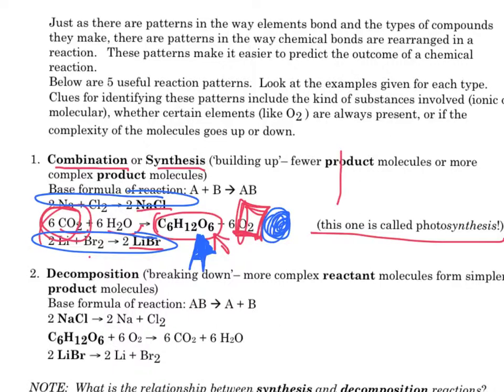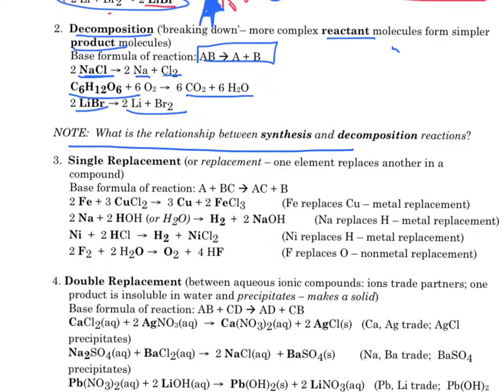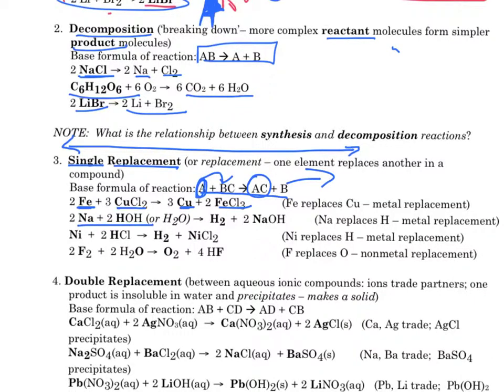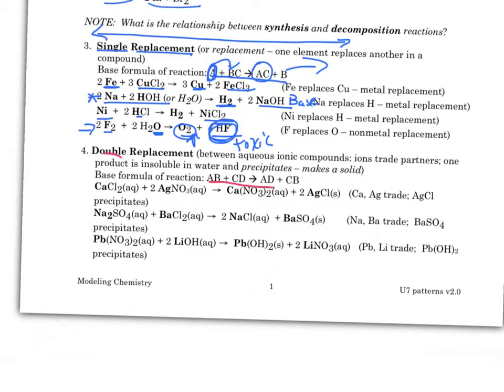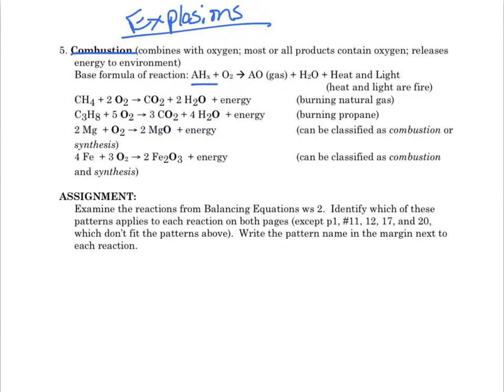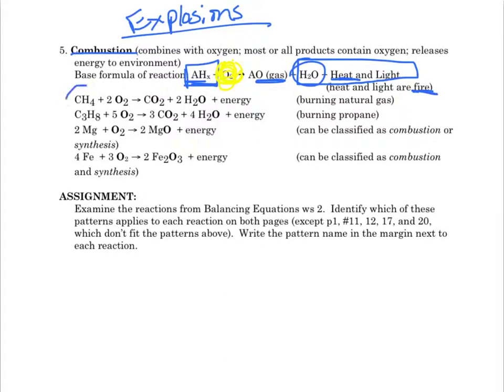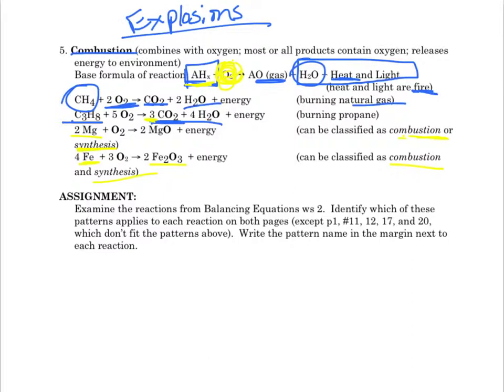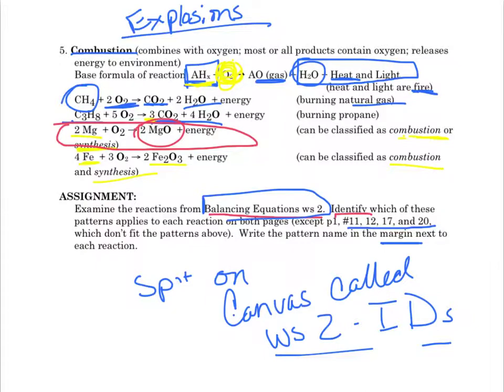Types of reactions notes